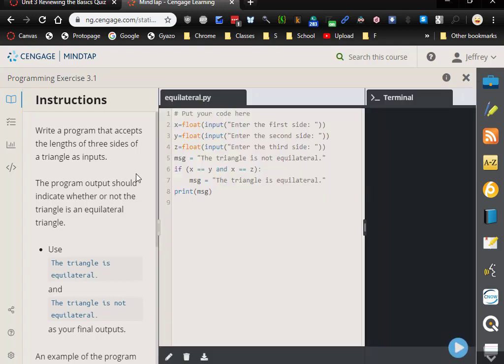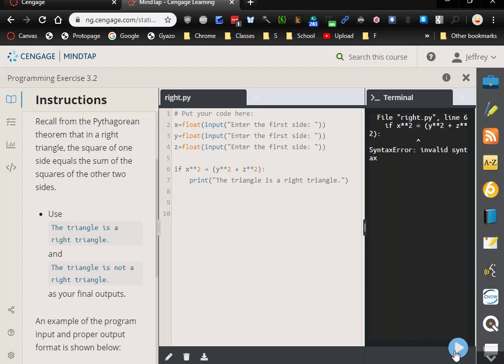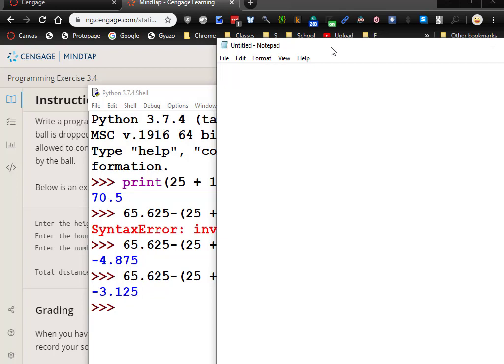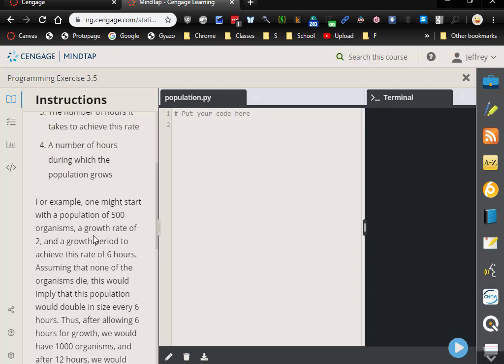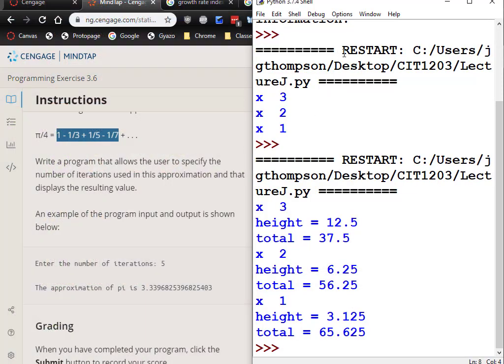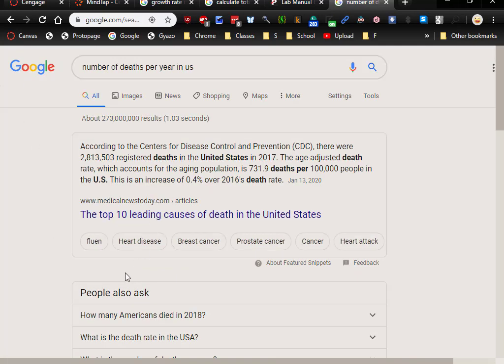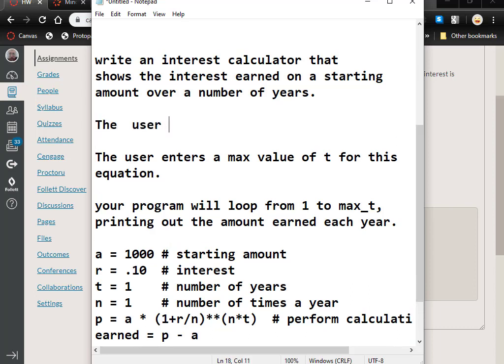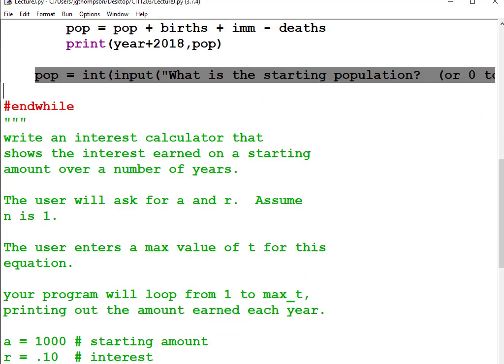CIT1203#2619 Lecture J Chapter 3 coding problems and looping interest assignment